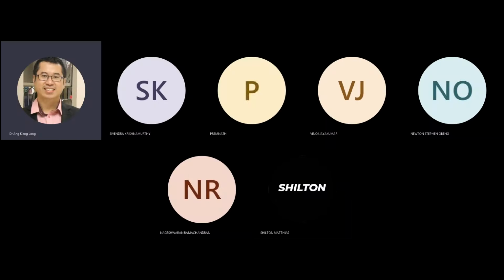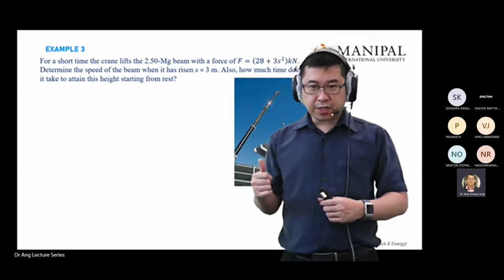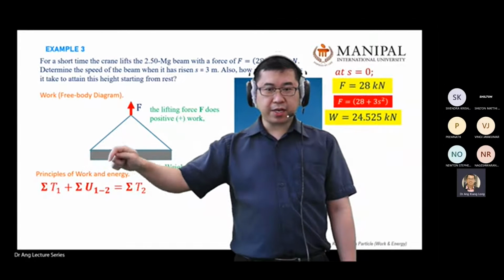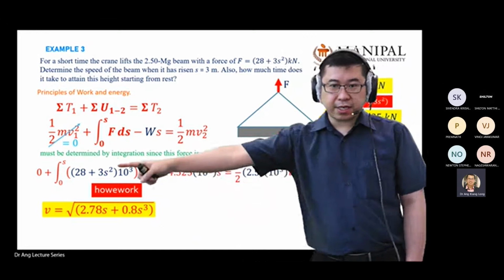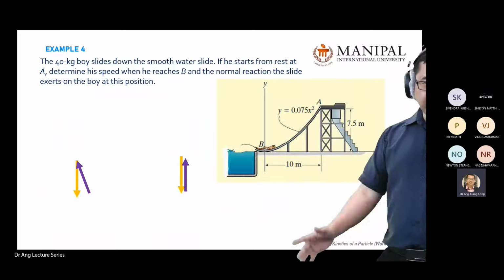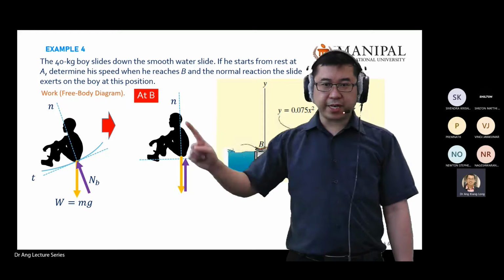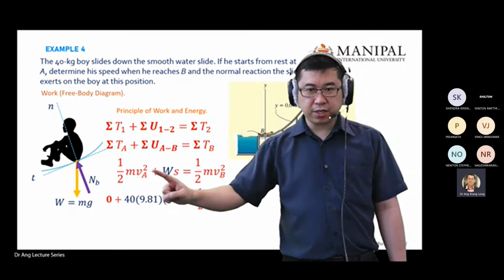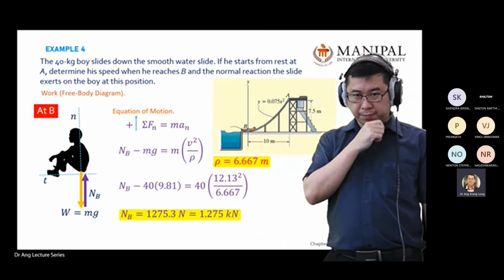EMB2123 Engineering Dynamics Chapter3c-i